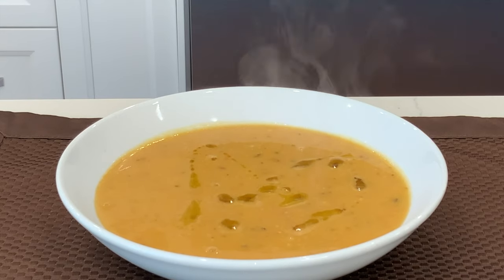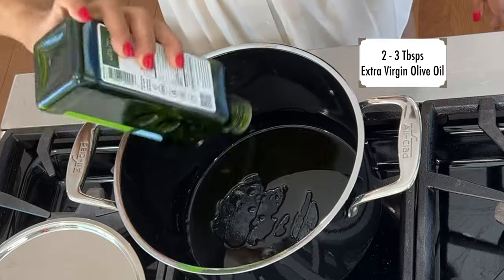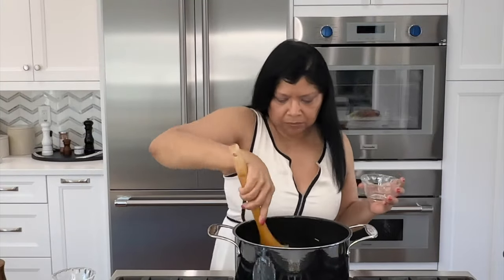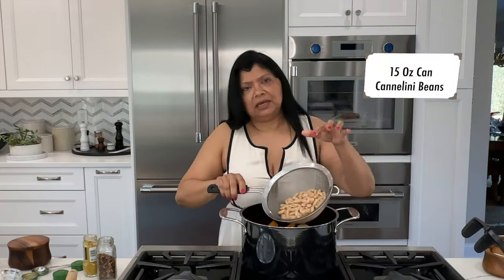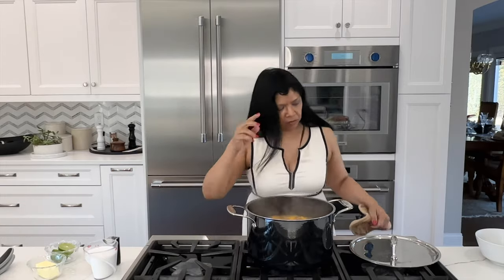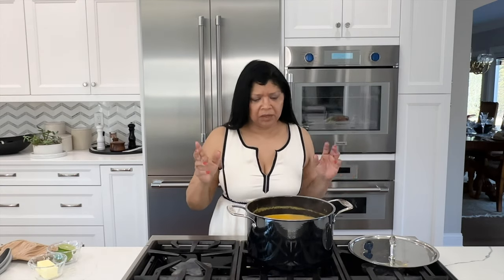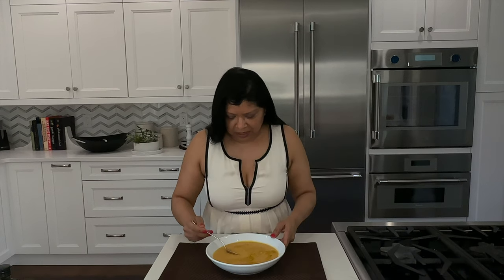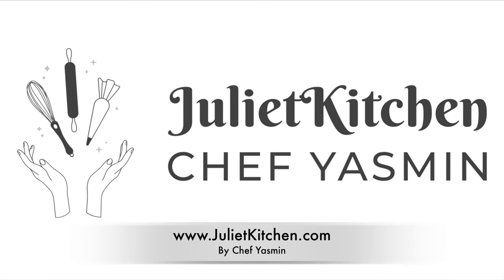Soup Season| The ONLY Butternut Squash Vegetable Soup You Need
Hello Beautiful Friends. You're going to love this version of butternut squash soup. It's a savory warm delight and perfect for the cold weather months. Cauliflower, coconut milk and a harmonious blend of earthy flavors all worked brilliantly in the recipe.  Get the written recipe on our food blog
Fantastic recipes awaits you!. Save. and Share.  Best Regards.
Mindfulness
Falls
Code: KTRQR1RJ4KL4WAVN